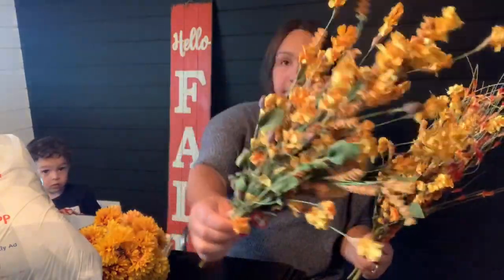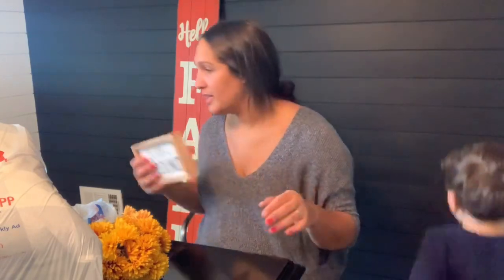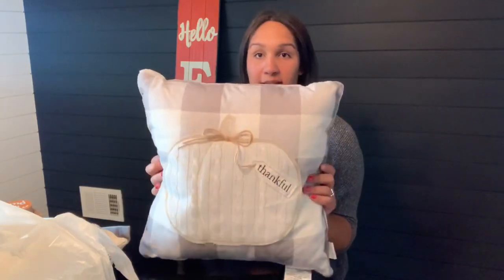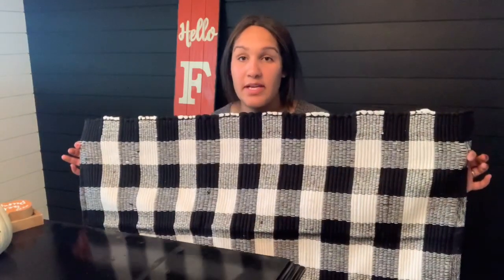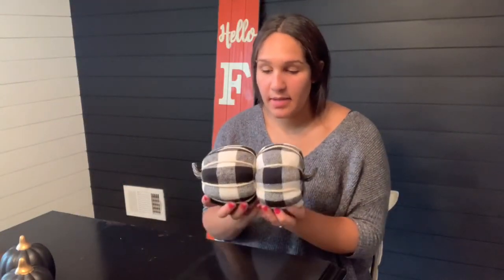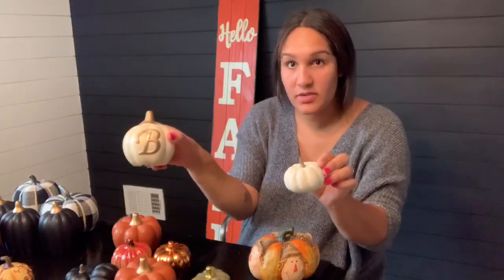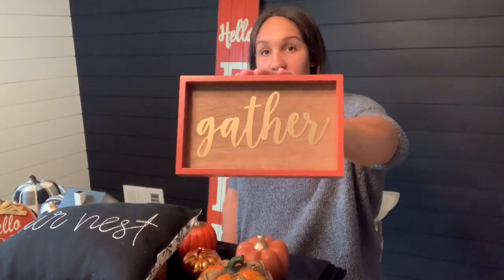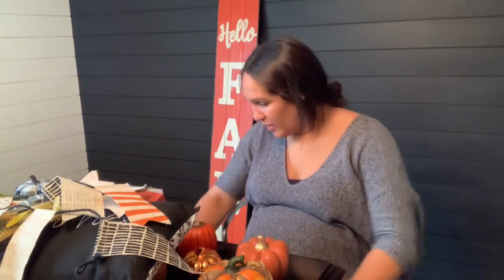HOBBY LOBBY FALL DECOR HAUL 2020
Hey friends!! Welcome back! Hope you enjoy this haul. I’m showing you all the new things I got this year and some stuff from last year. Let me know what you think.

INSTAGRAM & TWITTER: genesisandfamily